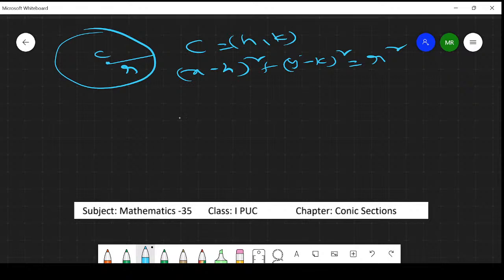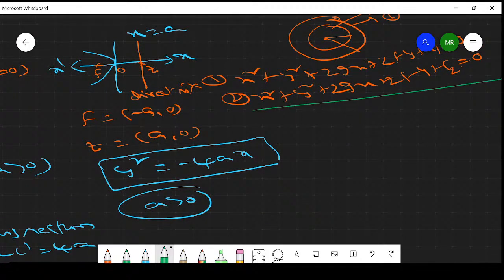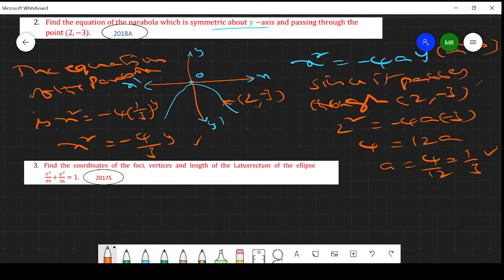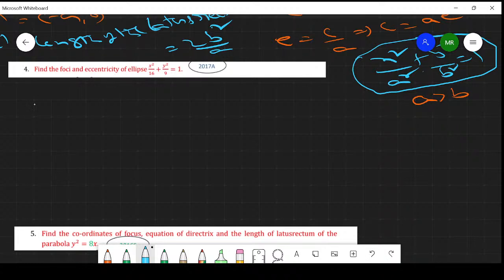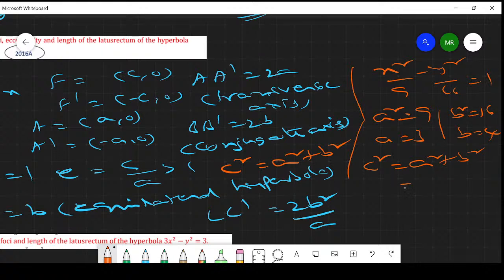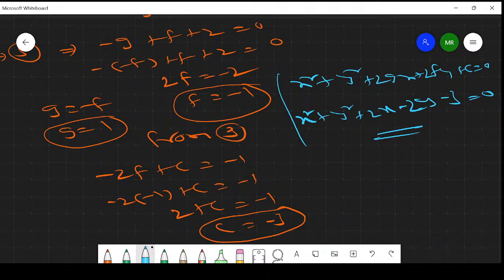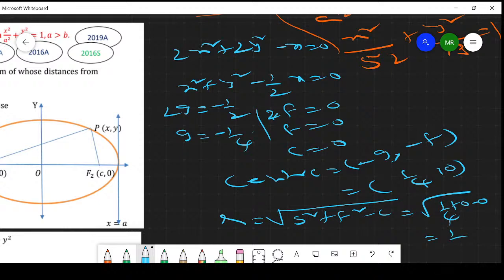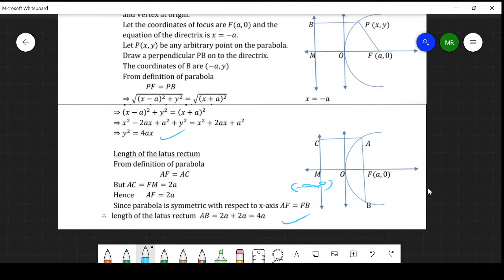FIRST PUC MATH REVISION CLASS-17||CONIC SECTION||EXPECTED QUESTIONS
Expected Questions
MATH REVISION CLASS
BINOMIAL THEOREM
CONIC SECTION
CIRCLES
PARABOLA
ELLIPSE
HYPERBOLA
IMPORTANT QUESTION'S
KVPY
JEE ADV
JEE MAIN
cbse
math expected questions
important  questions
 cbse maths